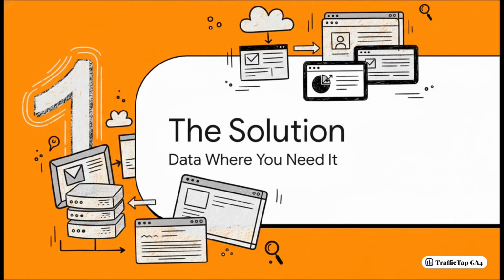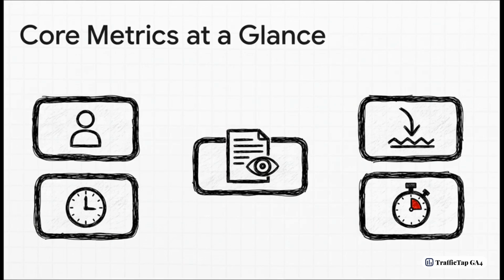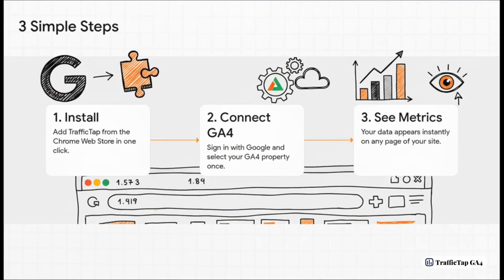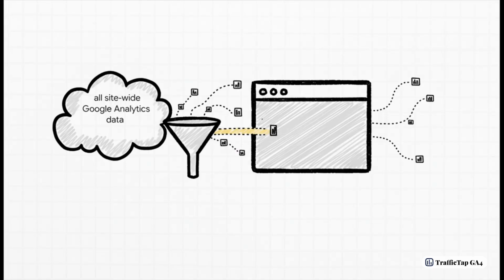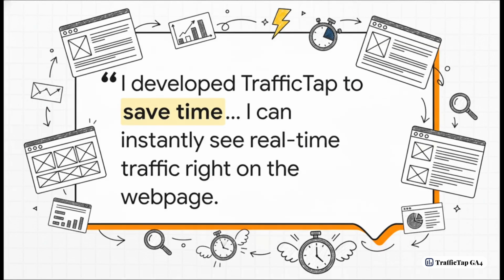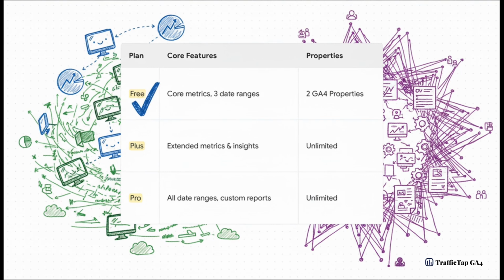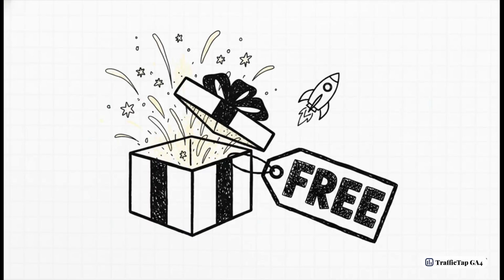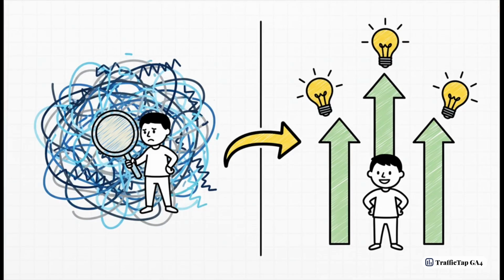TrafficTap 5 min Review